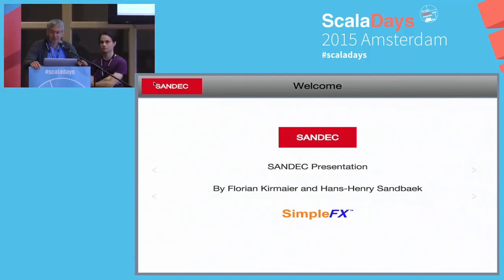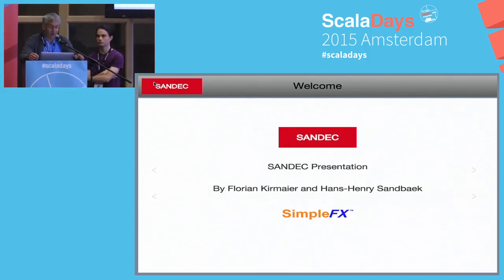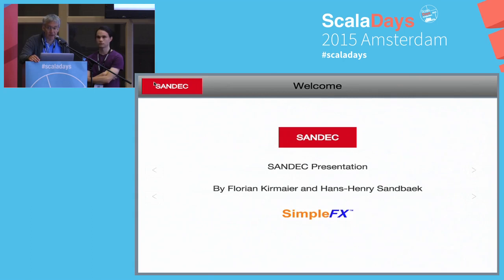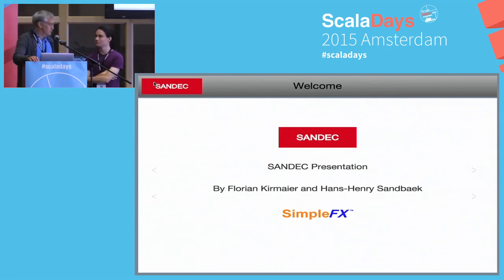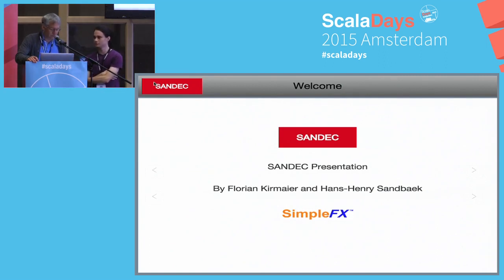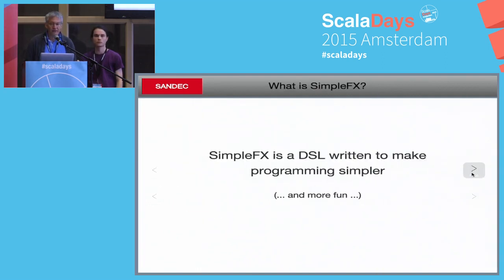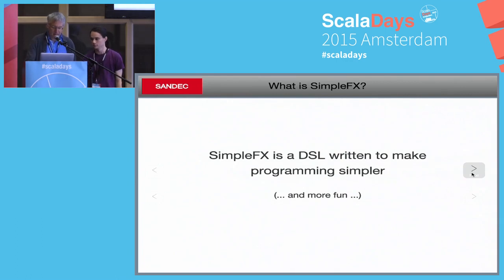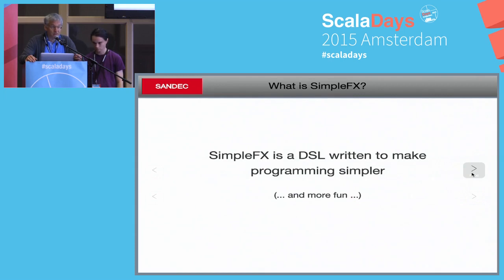SimpleFX a new Scala DSL for W.O.R.A.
SimpleFX is about a new DSL for cross platform development.&nbsp; It contains a disruptive feature-set for, but not limited to, UI development, with an elegant and expressive syntax.&nbsp; This DSL significantly simplifies dealing with issues like Animations, Expression Binding, Event-Logic and Invariants.&nbsp; You will see some heavy use of Scala Macros, enabling syntax elements which you have not seen in Scala before.&nbsp;&nbsp;In some practical samples and live coding you will see new programming paradigms, such as Extension Classes(going a step further than Implicit Classes), Imply-statements, Progressive Bindings, as well as a new invariant-based and declarative programming style.&nbsp; With SimpleFX the W.O.R.A. paradigm has been truly implemented, providing a Scala-based platform for writing one piece of source-code, which can run basically anywhere.&nbsp; We will show samples written in the Scala-based SimpleFX, which run on Desktops, iOS, Android, Embedded Devices and in plugin-free&nbsp; Standard-Browsers.

Authors:
Florian Kirmaier
CTO and Co-Founder of SANDEC
Florian Kirmaier's mission is to bring UI-Programming to a new level. To achieve this, he co-founded SANDEC and created SimpleFX as the Leading-Developer.  SimpleFX is a DSL to write cross-platform UI's which promotes a style of programming, which can be called "Binding Oriented Programming". This is much more precise and elegant, than classical UI-code. The program becomes much closer to the way we think.  His goal is to evangelize these benefits and make them our every day tool.

Hans-Henry Sandbaek
CEO and Co-Founder of SANDEC
Hans-Henry has a long track record in providing top notch multimedia technology for the TV industry.  As being his specialty most successful European TV news systems on the market today are bearing his signature.  As a seasoned computer scientist he took the initiative in 2014 to found SANDEC to build his own DSL, which he uses as the central tool for building his new generation of multimedia products.  His lifetime experience of being an entrepreneur and an innovative software strategist has resulted in the creation of SimpleFX, which allows you to write efficient and concise code and to run it on almost any platform available.